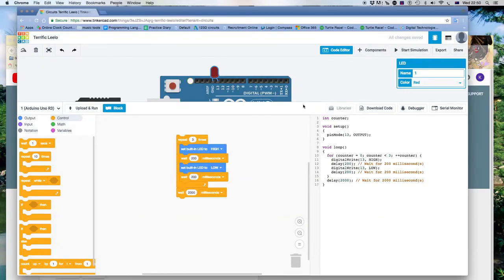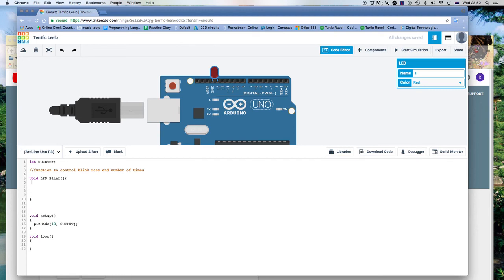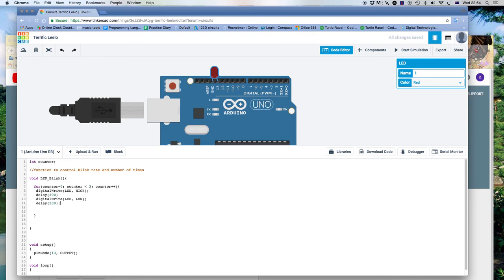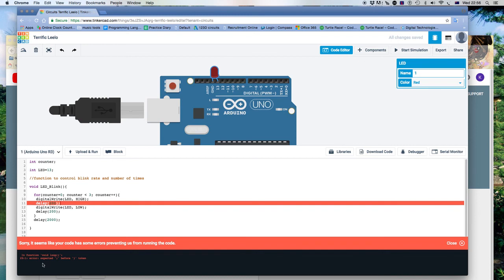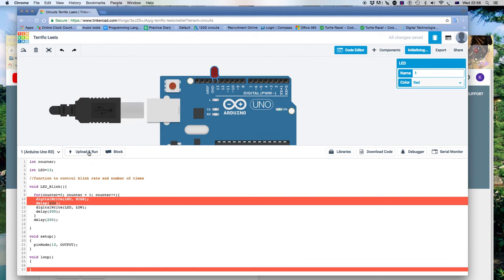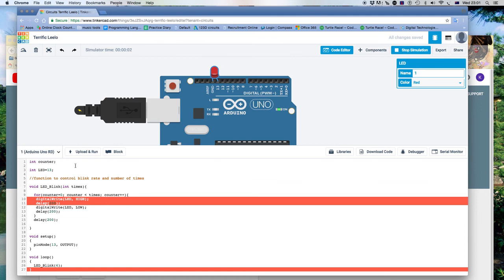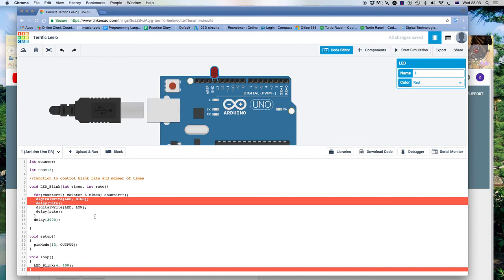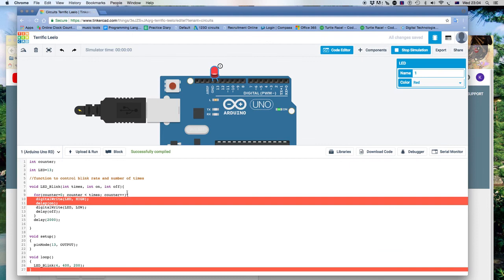Vary blink using a function